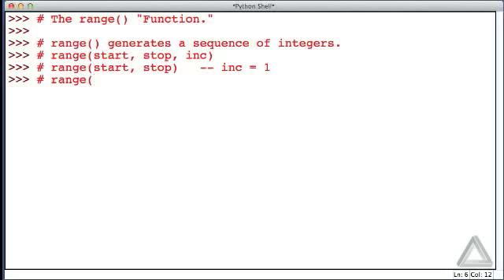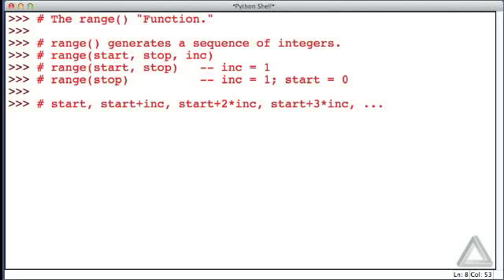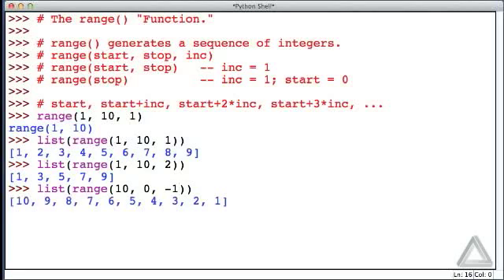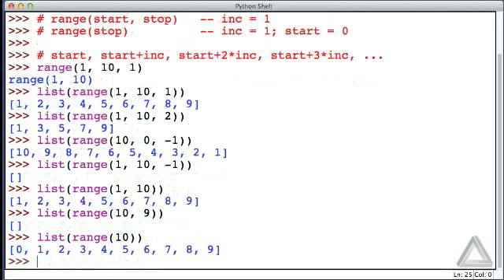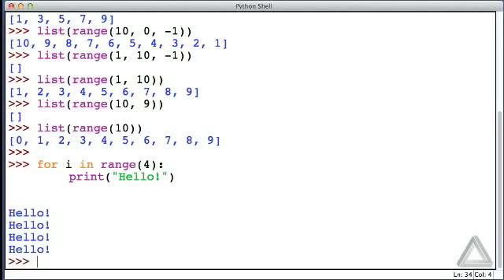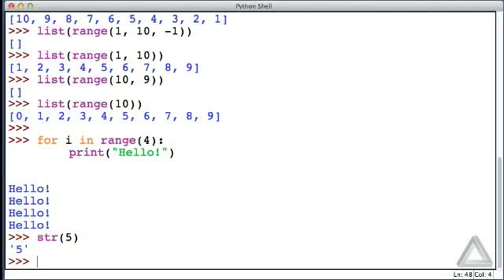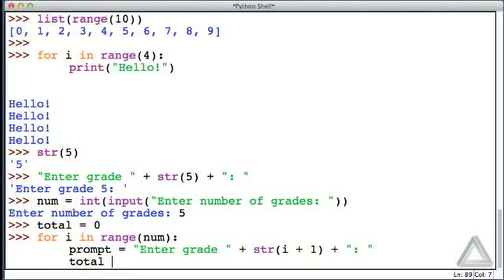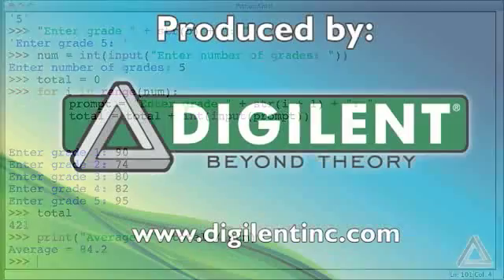Unit 08 Video 5: The range() "Function"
Description: Here we start to explore the range() function which is quite useful despite the fact that it merely generates a sequence of integers.